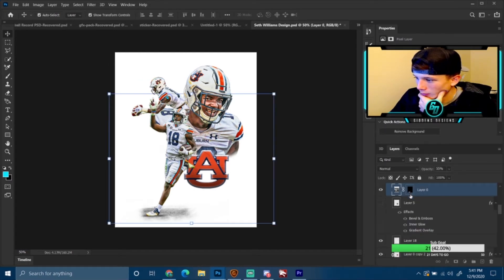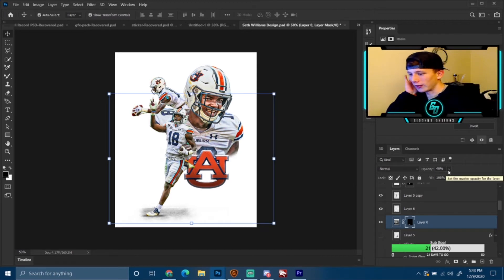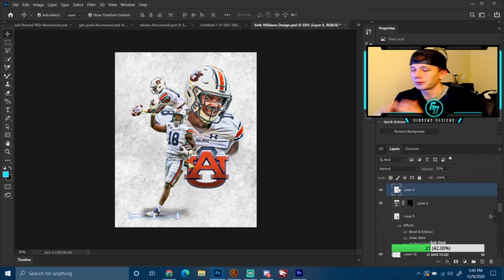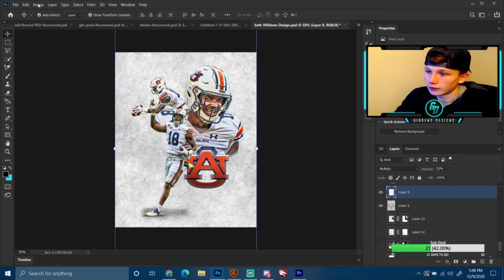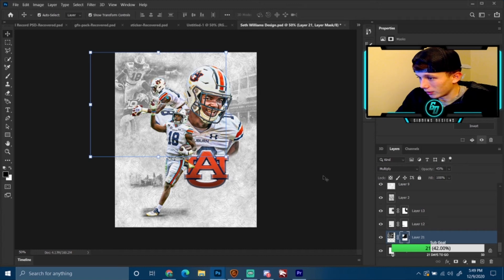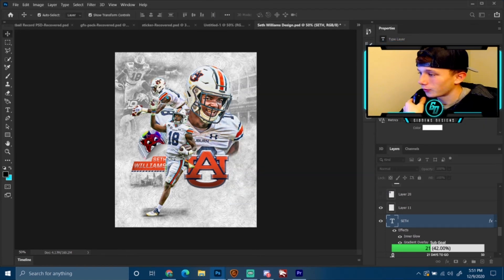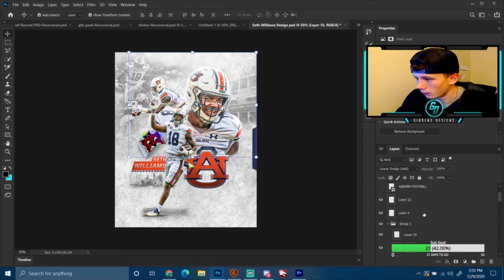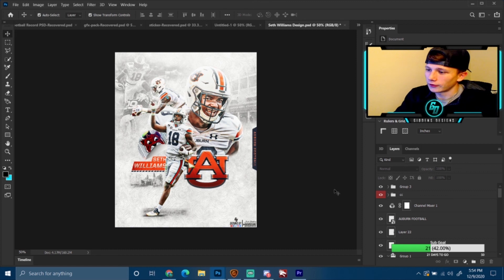Adobe Photoshop Tutorial | How to Make a Sports Creative Design | PSD Breakdown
I break down how to make one of my designs with a very helpful tutorial to get you on the right path to making better designs. I hope you enjoy the video and learned something.

Thanks, Zach Giddens.